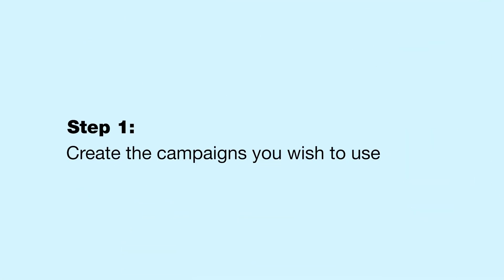How to create campaign and run A/B test like a pro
📜 How to create campaigns and run A/B test like a pro ( Expandi split testing Guide)

Looking for methods to generate leads for your B2B business ? In this video you will learn how to use ab testing and creating marketing campaigns to optimise conversion rates.

👐 Welcome to the Expandi Youtube channel!

Spending too much time cold calling? Reply rate too low? Scared of getting banned by LinkedIn? You’ve come to the right place! We are here for YOU.

Creating marketing campaigns is not an easy job. For best results of your campaigns you need conversion rate optimization strategies. These strategies include running AB test campaigns which is an important lead generation campaign process. With AB testing simplified, you can now create campaigns and run AB test like a pro.

In this video Ab testing is explained in detail and you also will learn how to set up an AB test by following the simple steps shown in the video. We have listed the basics of AB testing which helps you understand why to do ab testing and how to run split tests.

Use Expandi to double your engagement, using hyper-personalization, with guaranteed success using our "The Top 10 Proven LinkedIn Outreach Templates" Guide
Want to hear more? Sign up for our LIVE webinar where you can check out the software and ask our colleagues anything from safety limits to best practices
Keep up to date with new features, talk to like minded people and ask questions within our private Facebook community
Read our AMAZING blog with templates, best practices and exciting ways to use automation to your advantage